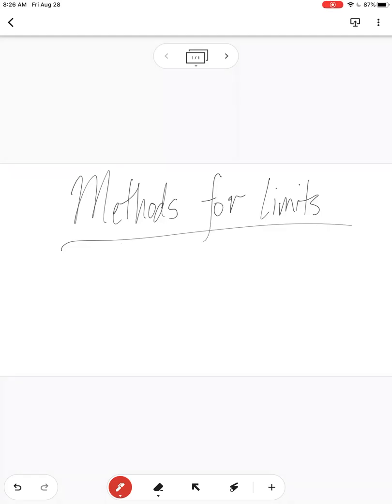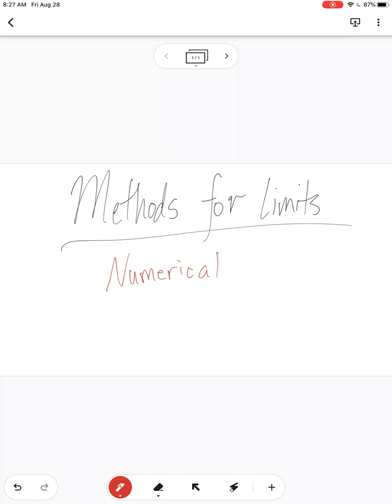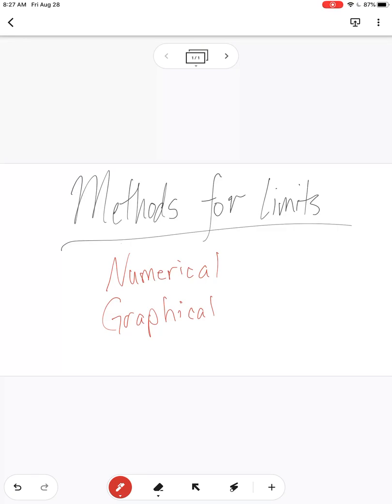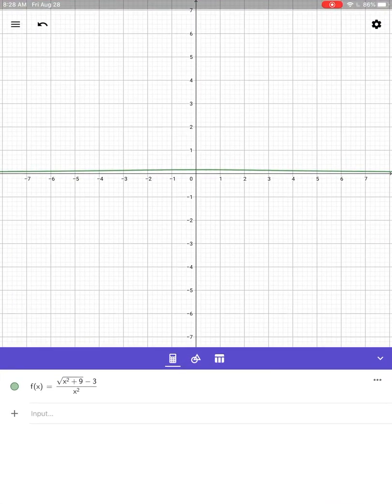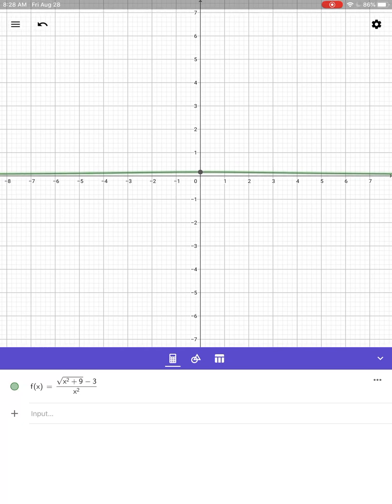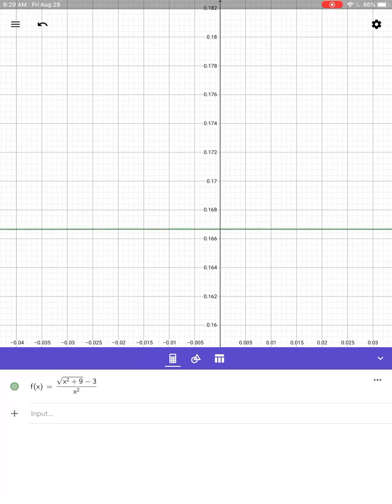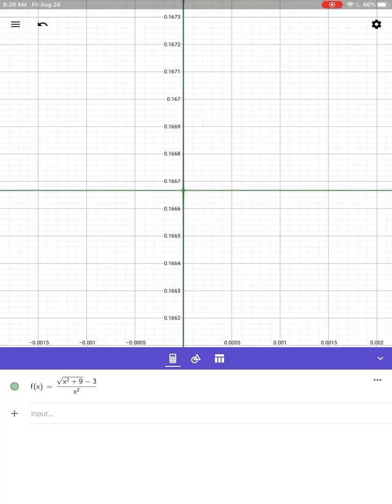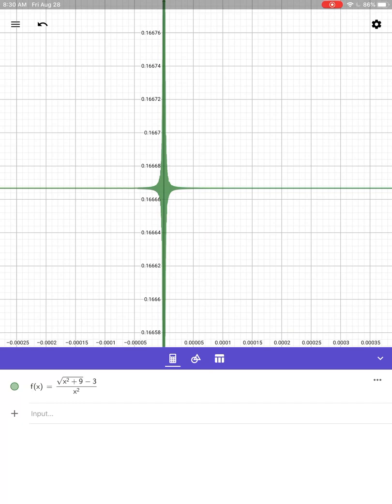Methods for Limits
Introduction to limits analytically